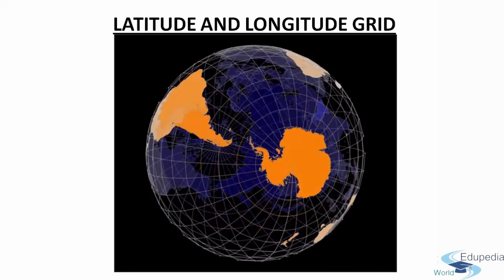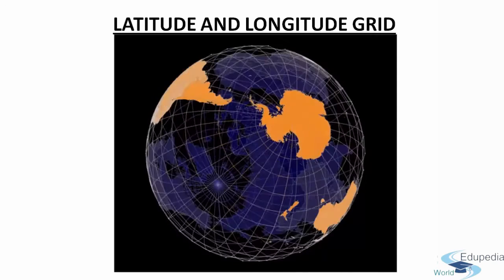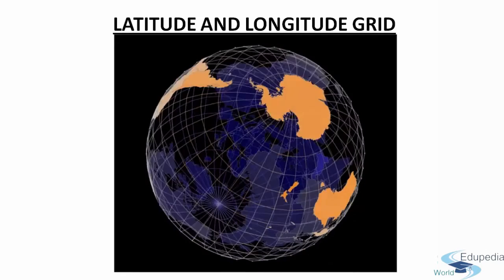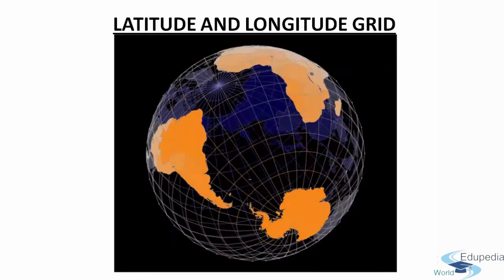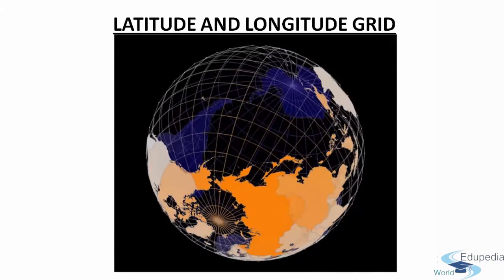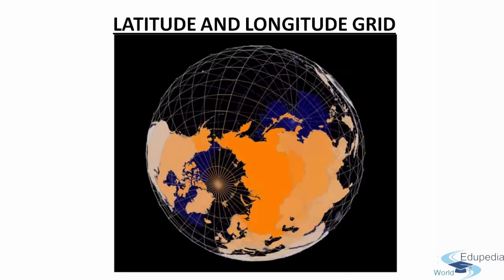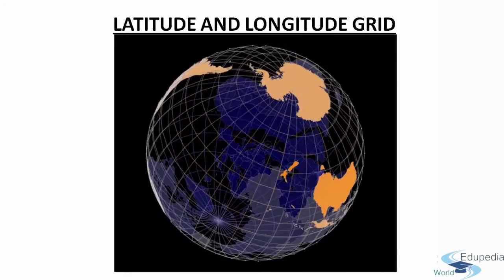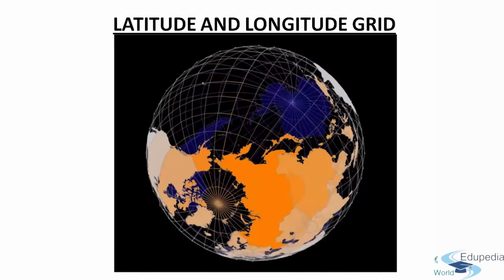Geography Grade 9: Locating Places on Earth | Locating Places on Map | Latitude & Longitude Grid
Introduction (00:00:08 - 00:00:18)

Locating places on Earth (00:00:20 - 00:02:30)
- Latitude and Longitude Lines
- Prime Meridian
- Greenwich Time
- Imaginary Grid
- How to Locate Places on Map